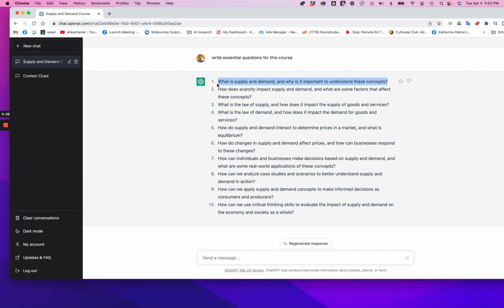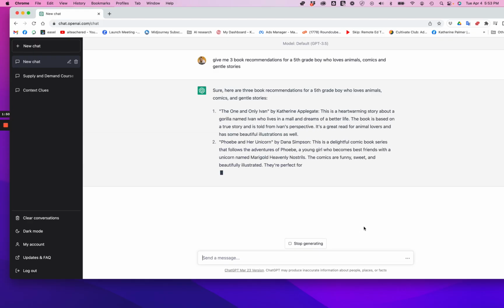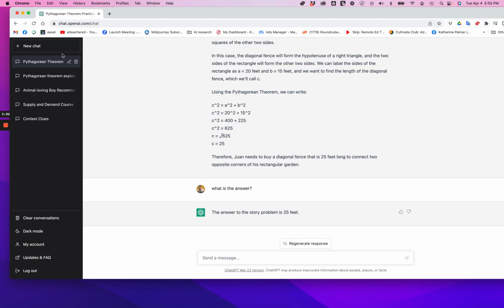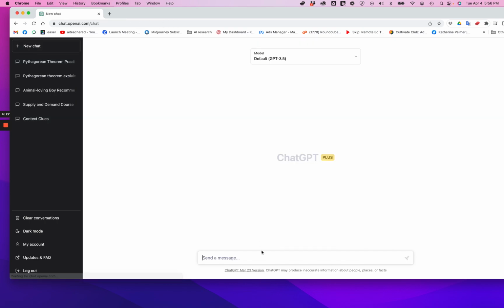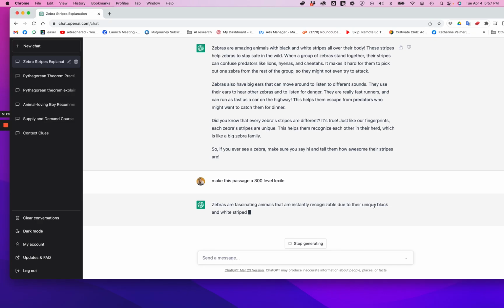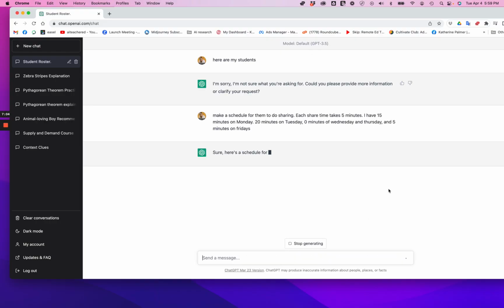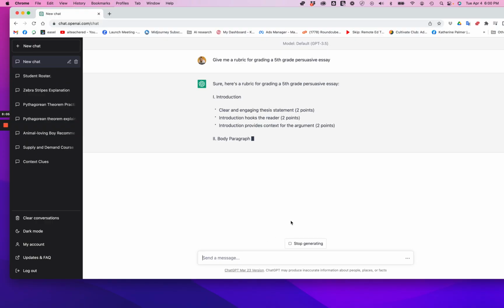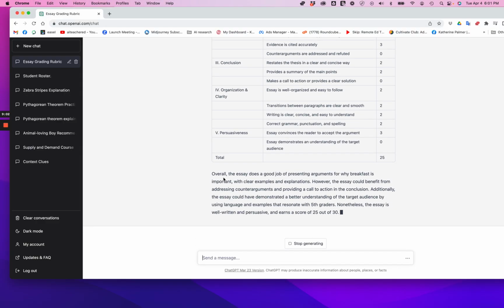10 Ways to Start Using ChatGPT in Your Classroom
Curious about how to use ChatGPT in your classroom—but not sure where to start?

In this video, I share 10 practical, teacher-friendly ways to use ChatGPT in the classroom to save time, boost student engagement, and support deeper thinking. These ideas are designed for real classrooms, not tech experts, and focus on using AI as a support tool, not a replacement for teaching.

You’ll see examples of how ChatGPT can help with:
• Lesson planning and brainstorming
• Differentiation and scaffolding
• Writing support and revision
• Reading comprehension and discussion prompts
• Student practice, feedback, and extension activities

Whether you’re brand new to AI or already experimenting, this video will help you feel more confident using ChatGPT in an intentional, responsible way that aligns with good instructional practice.

👉 Perfect for upper elementary and middle school teachers
👉 No tech background required
👉 Classroom-tested ideas you can use immediately